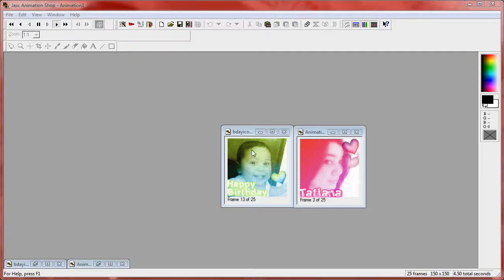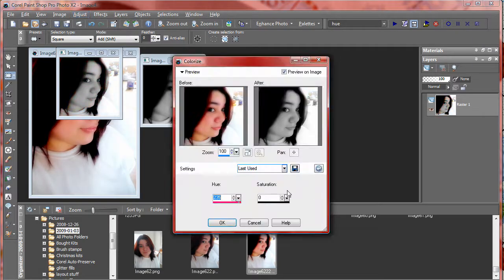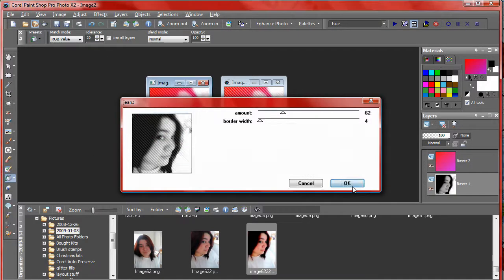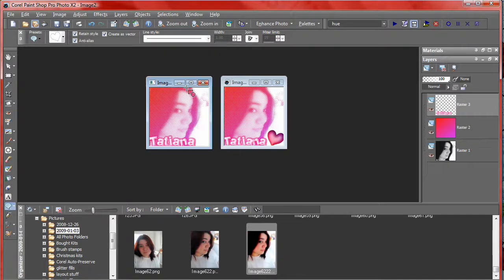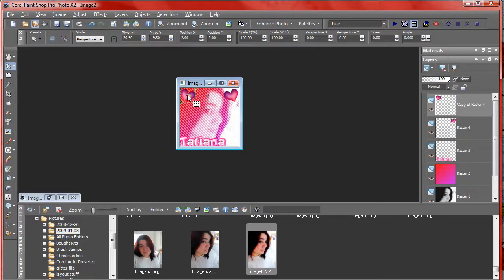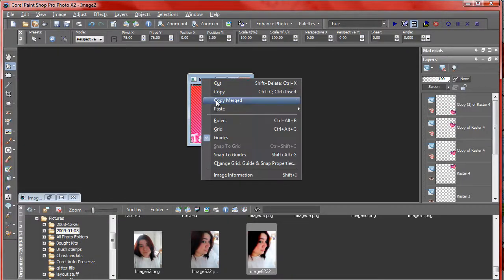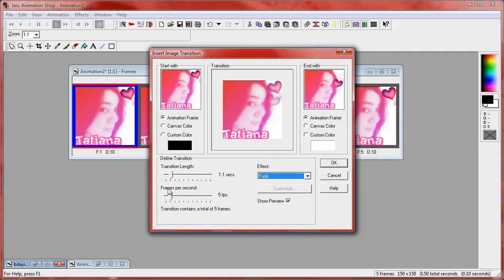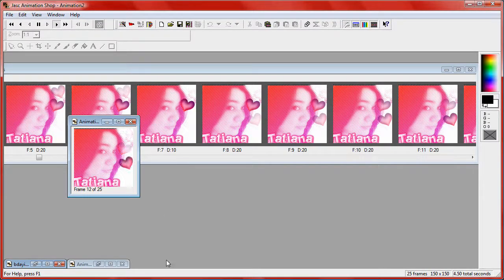Hot to do a Falling Heart Animation in PSPX2 & AS3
How to do the falling Heart effect in PSPX2 and Animation Shop 3